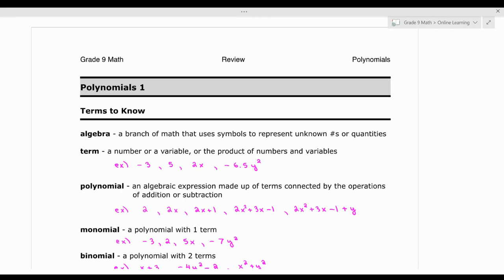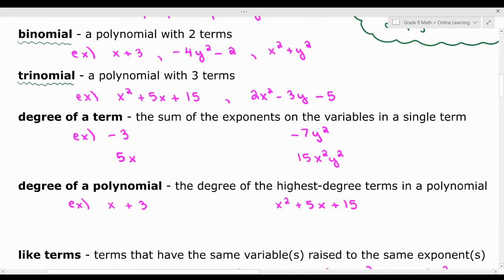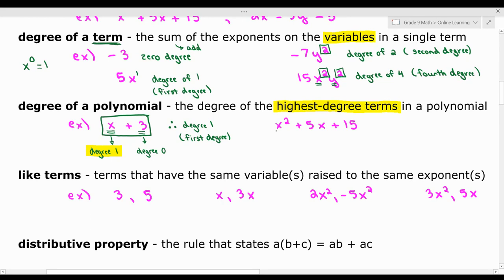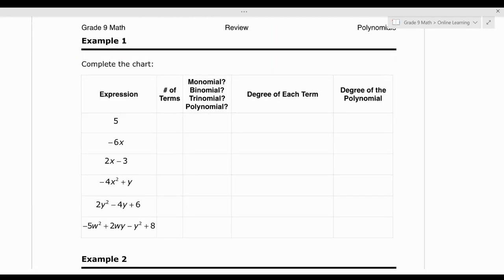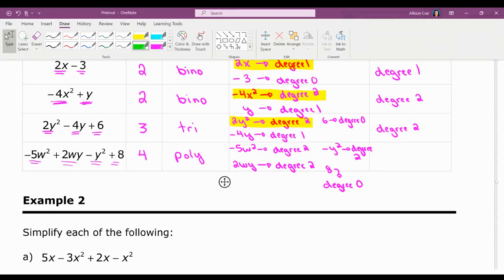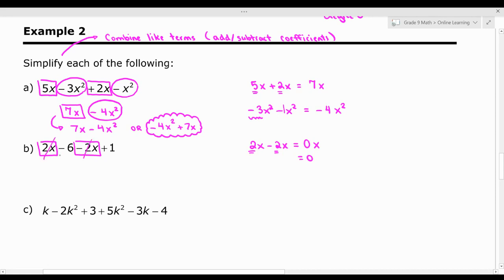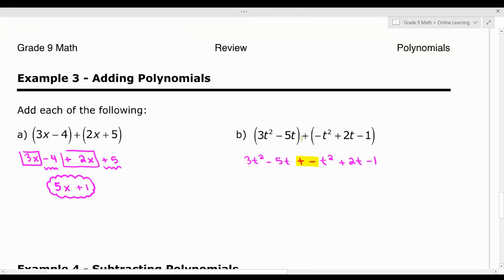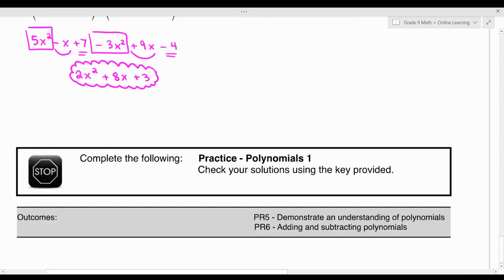Grade 9 Review - Polynomials 1